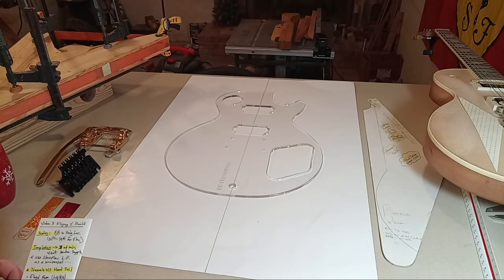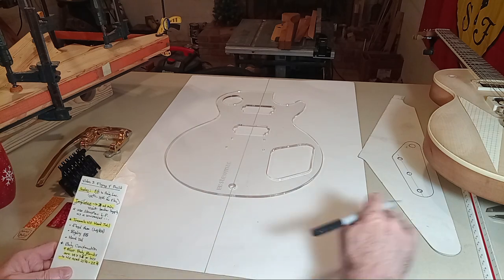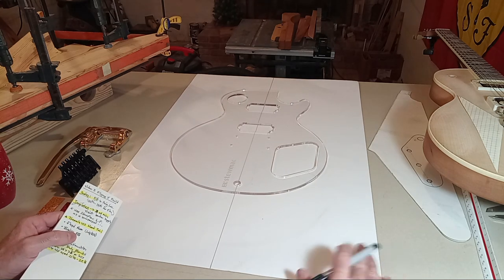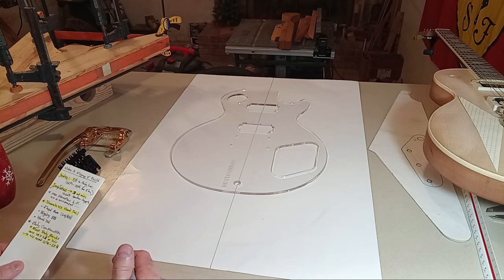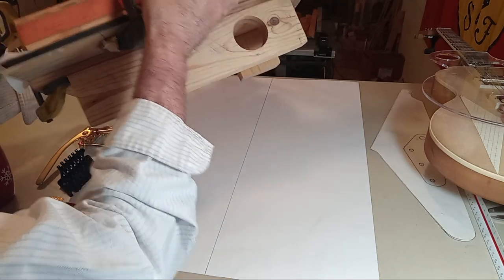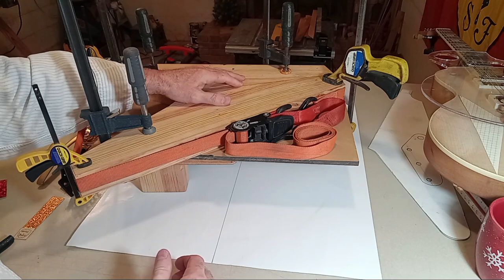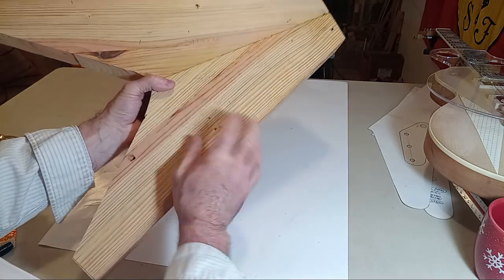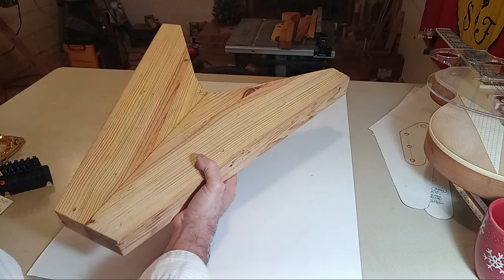V3. How To Design Build A Custom Flying V Per 1959 Korina Specs Using Stewmac Templates